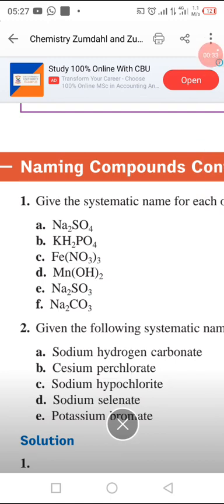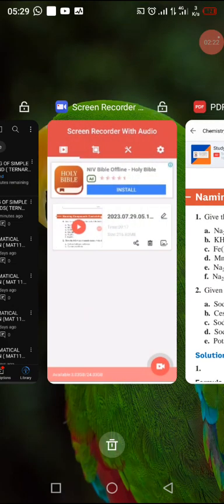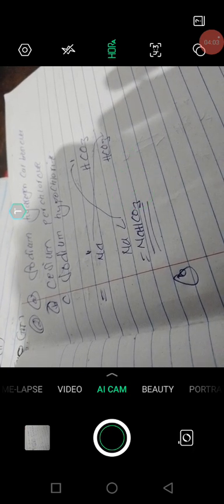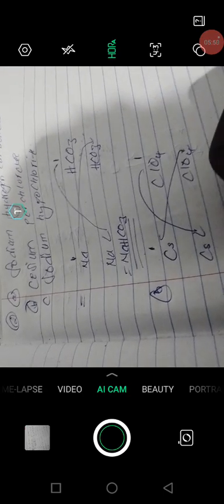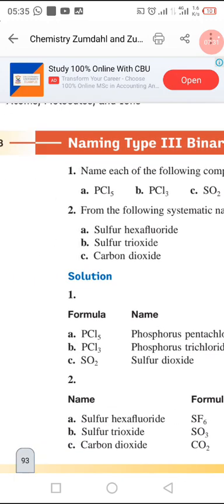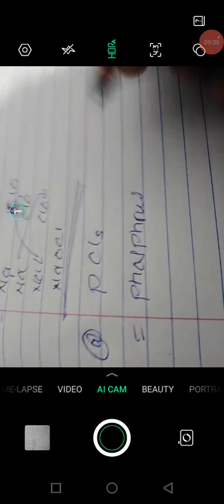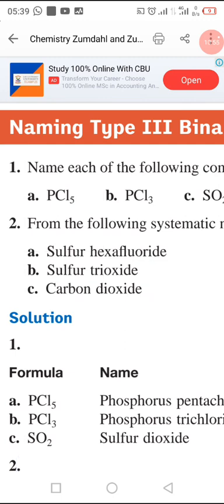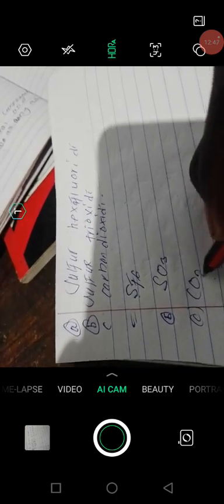3) NAMING OF SIMPLE COMPOUND ( TERNARY AND TYPE (III) BINARY -premed- Elias sinkala-ch110)